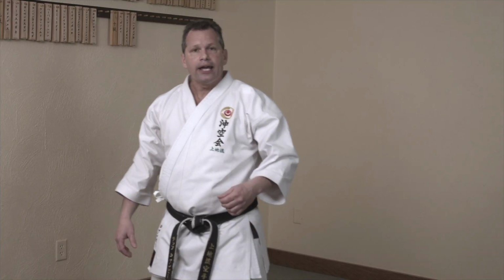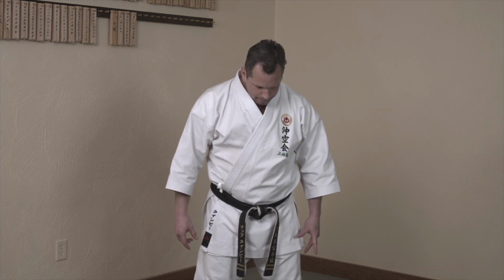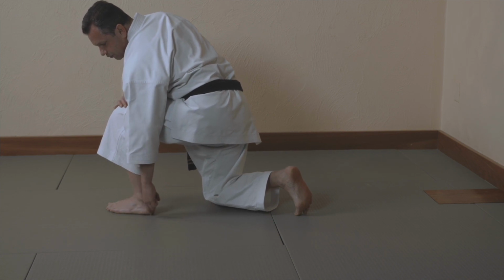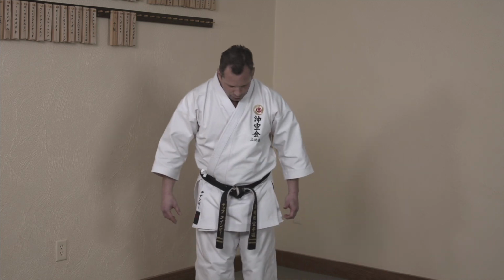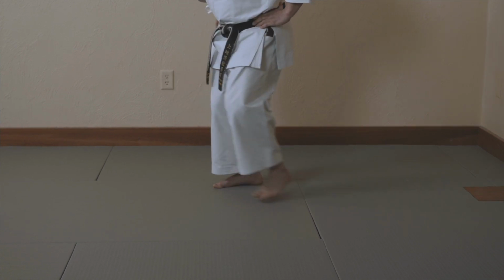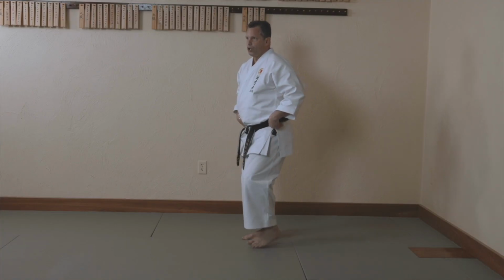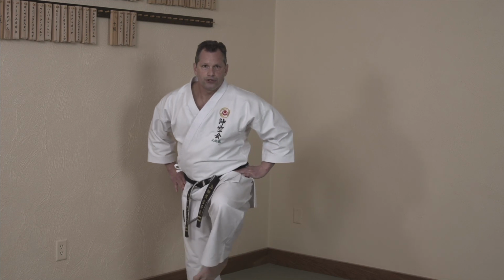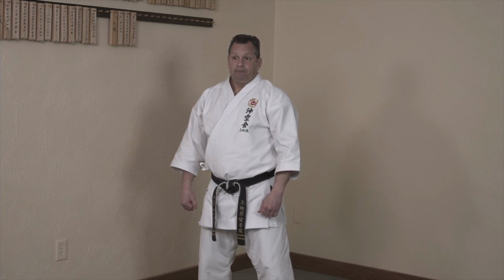Sokuto Geri - 10 Minute Tutorial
This video reviews training methodology and theory of the Sokuto-Geri (足刀蹴り) or sword-foot kick.

Taken from his video, Kanshiwa Kata Masterclass, Chip Quimby walks through how to properly practice this technique while ensuring both proper range of motion, structure and effectiveness.

The Martial Way Project produces professional level karate training videos to help traditional karateka explore the deepest levels of their martial arts training. Through providing expertly crafted, in-depth masterclasses, our mission is to deliver knowledge and insight that empowers your on-going development, all while providing you a systematic training methodology designed to help you uncover the “what” and “why” of some of the most important questions throughout your journey.

🥋 My Bio
Chip Quimby is a Traditional Karate Practitioner and Professional Martial Arts Instructor residing in Boston, Massachusetts, U.S.A.